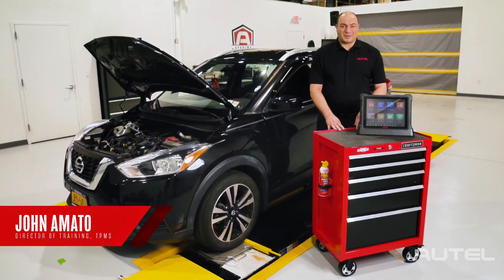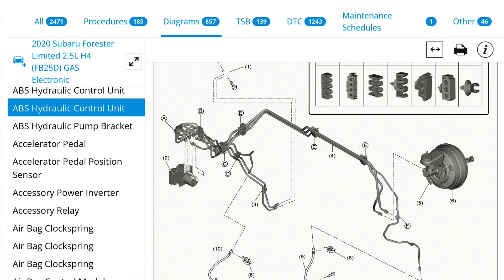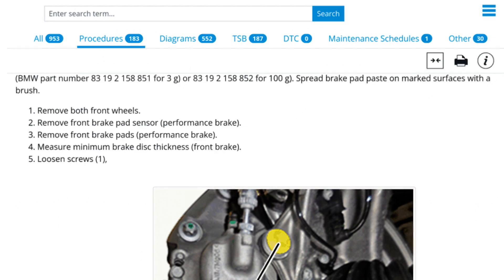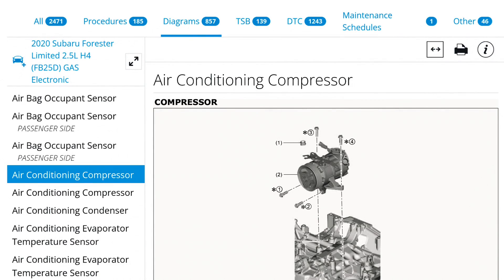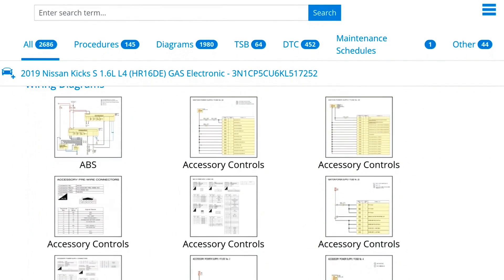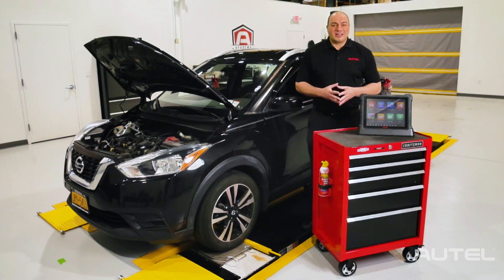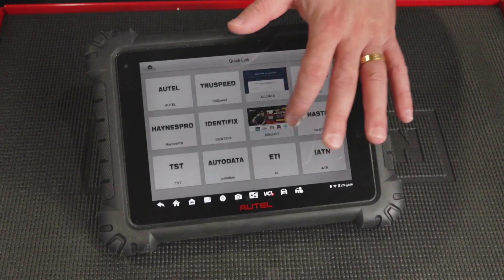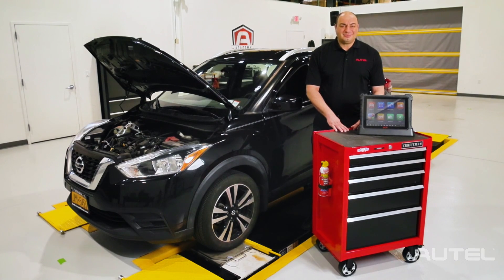MOTOR TruSpeed Repair Data On Your MaxiSYS | Autel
Save the Steps to the Shared Repair Data Workstation at Your Shop and Access Comprehensive OEM Repair Content Right on Your Autel Tablet

Now available on all Autel MaxiSYS Ultra Series tools, MOTOR TruSpeed Repair delivers expanded OEM service and repair data within days of being published by the OEMs. Get component locations, diagnostic trouble codes (DTCs), maintenance schedules, repair procedures, specifications, technical service bulletins (TSBs) and wiring diagrams. Also includes OEM Position Statements and ADAS-related repair details.*

The MOTOR TruSpeed Repair update is available on the MaxiSYS Ultra, Ultra ADAS, Ultra EV, 919, and 909.

*Ford and Toyota brand vehicles currently not supported.